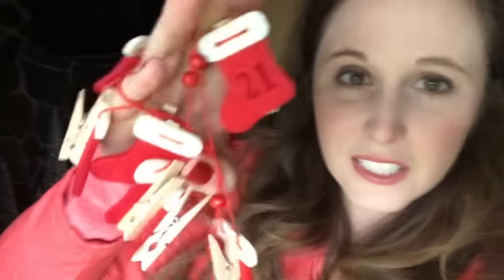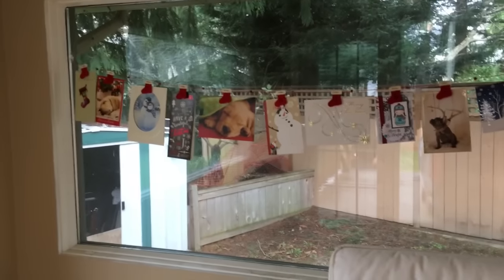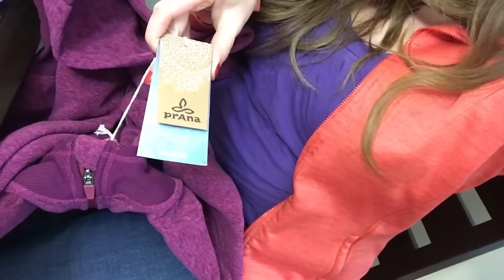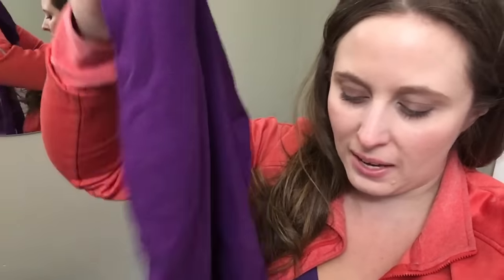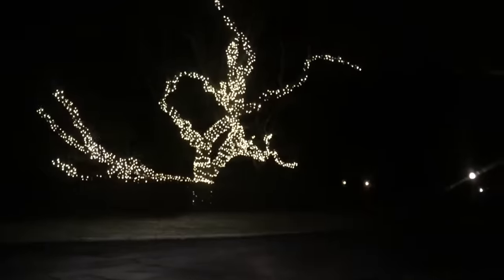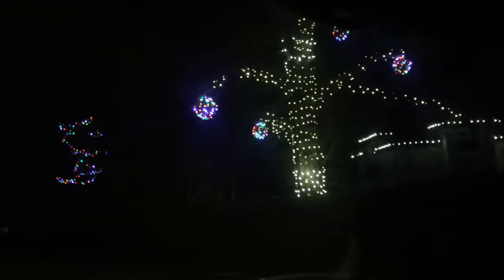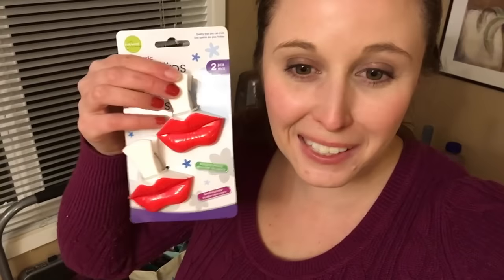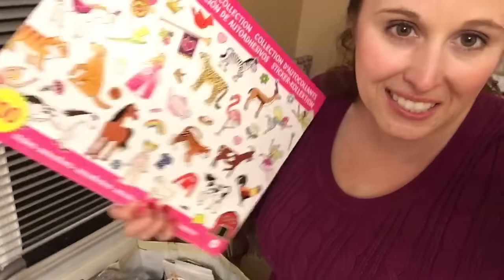Vlogmas Day 18: Early Christmas Day! 2016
Vlogmas 2016 Day 18: My sister is in town so we celebrated early Christmas Day, full of family fun, presents and 6 dogs having fun!

Send me a card or postcard:

Christy Len
Victoria, BC
V8T5G2
Canada